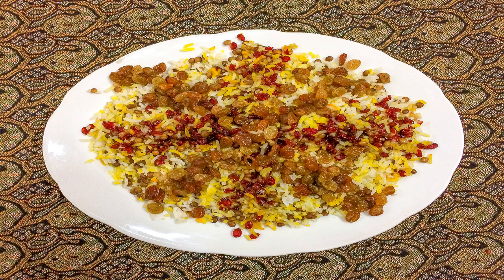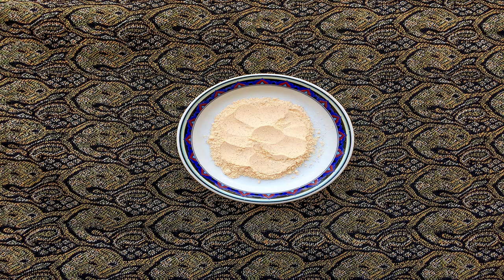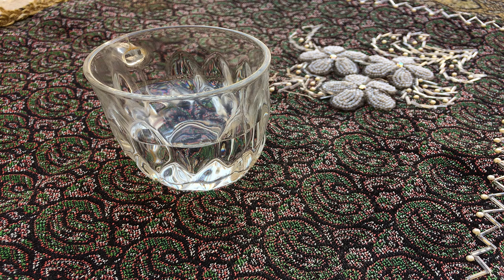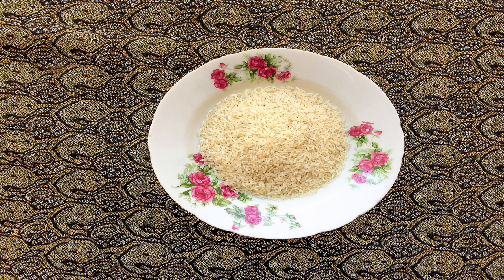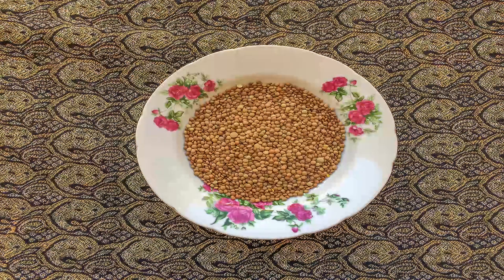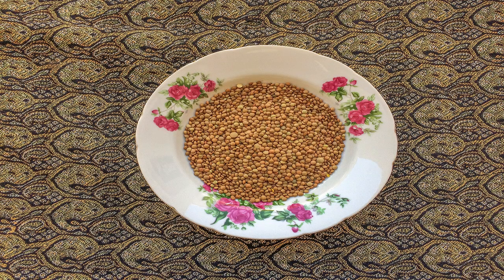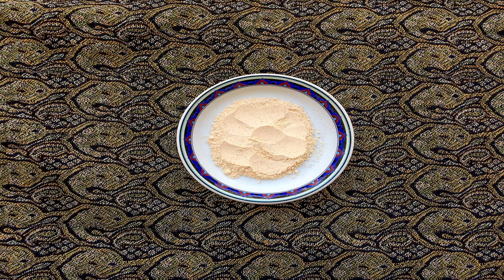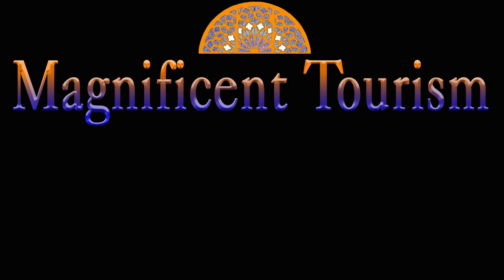Simple food recipe (Adas Polo)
I hope you enjoy this Iranian food which is easy to cook

طرز تهیه عدس پلو ساده و بدون گوشت بهمراه زیرنویس فارسی

00:00 introduction
00:15 ingredients
00:46 cooking rice
02:08 cooking lentils
03:20 garnishing